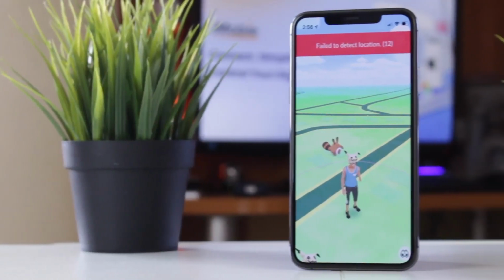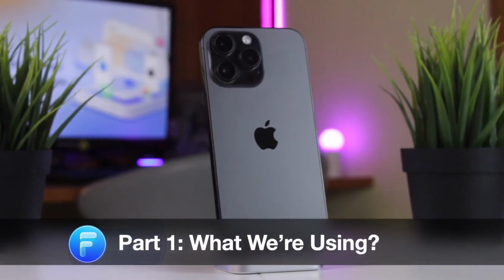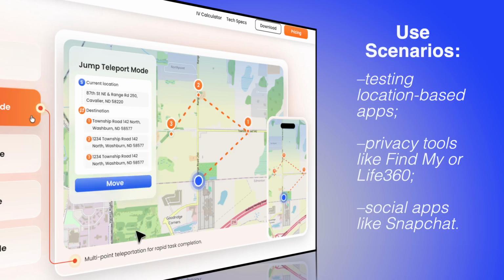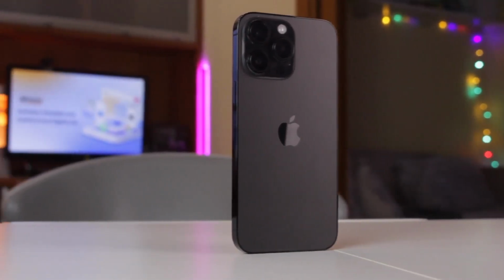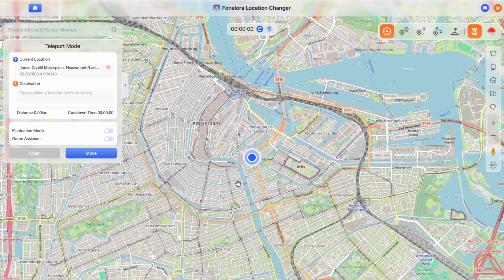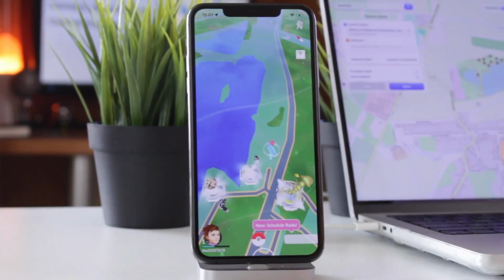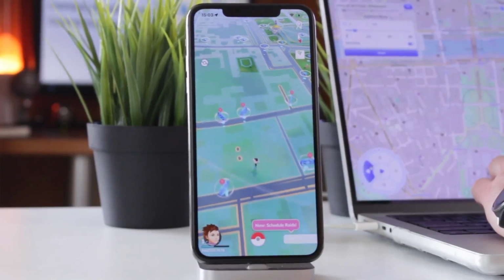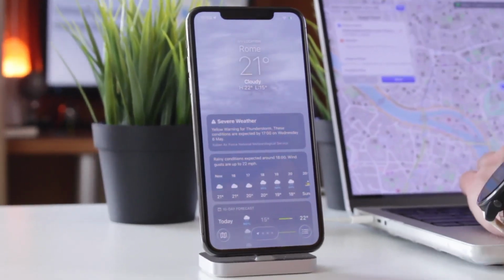🔥How to Spoof Pokémon GO without Jailbreak/Root in 2026丨Fix Error 12! (iOS & Android)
🚀 Download Fonelora Location Changer for free to Spoof Pokémon GO in 2026

Wondering how to spoof Pokémon GO in 2026 without getting the annoying "Error 12" or getting banned? You've found the ultimate guide!
In today’s video, I’ll show you the safest and easiest way to change your location on Pokémon GO for both iOS and Android. Whether you want to teleport to Tokyo for a raid or use a joystick to walk around NYC from your couch, Fonelora has you covered.

Why Fonelora is a Game Changer:
✅ Fix Error 12: The only tool with ""Bluetooth Underlying Protocol Simulation"" to bypass detection.
✅ No Jailbreak/No Root: Keep your phone secure and warranty intact.
✅ Support Official App: iOS users can play directly on the official Pokémon GO app.
✅ Advanced Modes: Teleport, Multi-spot movement, and 360° Joystick control.
✅ Wireless Connection: Connect via WiFi or Bluetooth — no more messy cables!

Timestamps:
0:00 - Introduction
0:45 - What is Fonelora Location Changer
1:25 - The "Black Tech" – Solving Error 12
1:45 - How to Use Fonelora (Step-By-Step)
2:53 - More function and modes of Fonelora
how to spoof pokémon go
how to spoof pokemon go iphone
how to change location on pokemon go
how to spoof on pokemon go
how to spoof pokemon go ios
⚠ Important Notice:
👉 This tool cannot access credentials, compromise personal data, or cause harm to others. Please do not attempt to violate YouTube Community Guidelines.